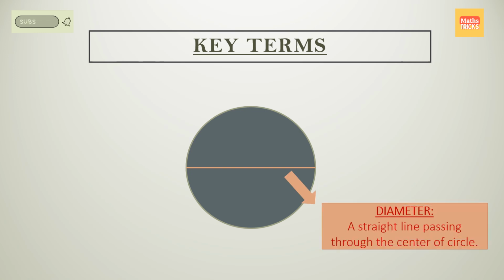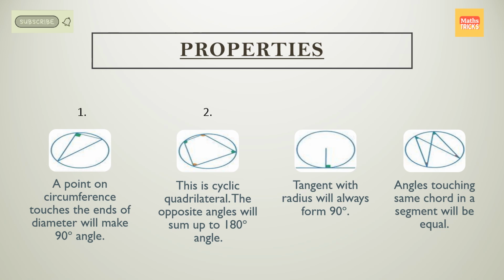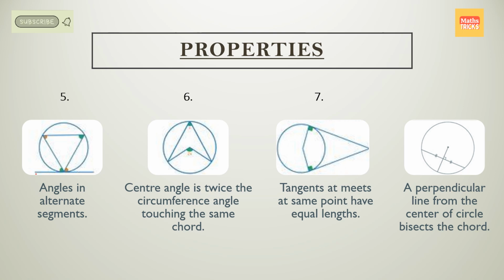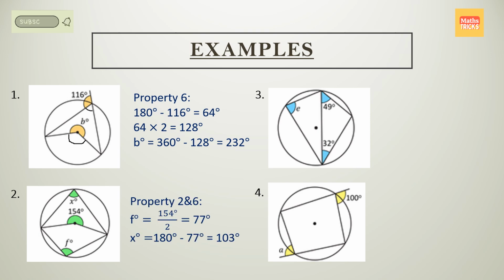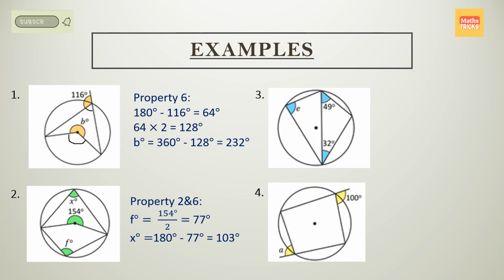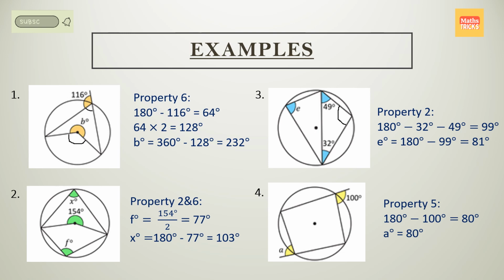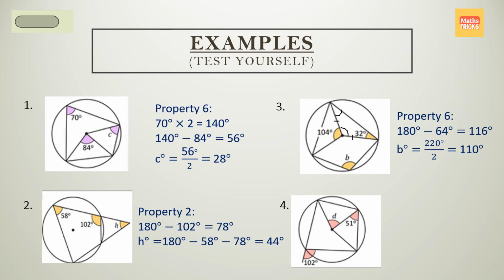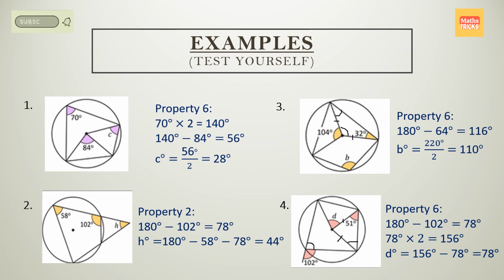Circle! (Part 1)| O-levels Mathematics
Includes properties, key terms and examples.